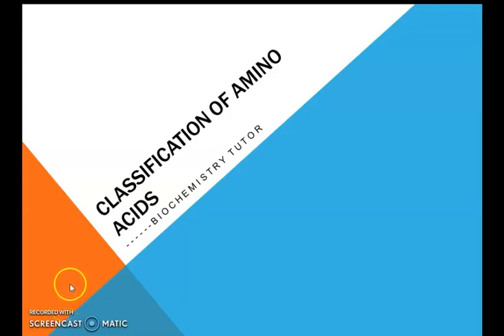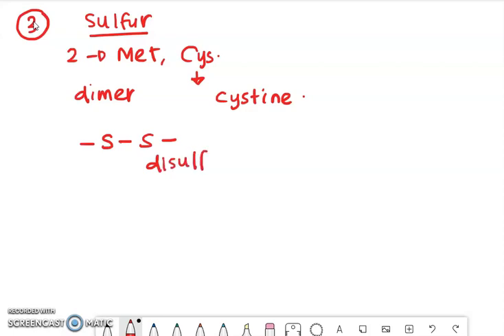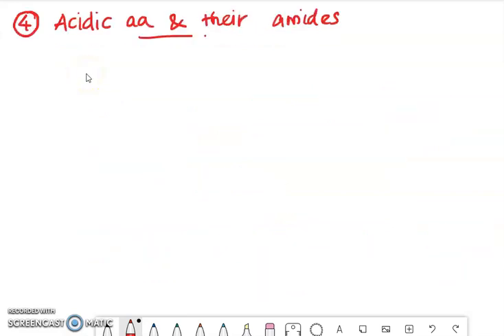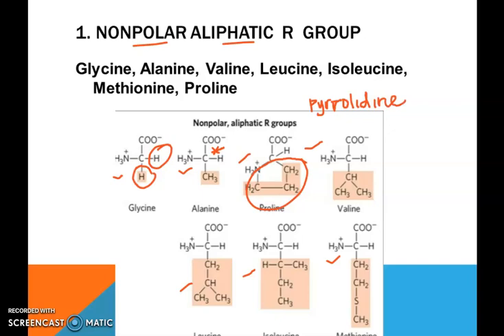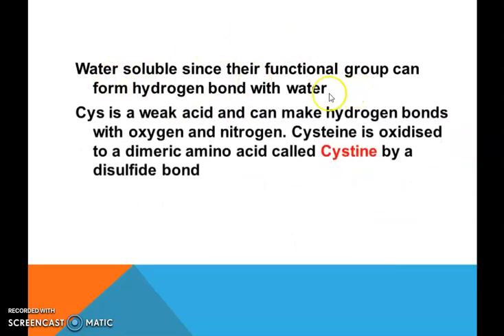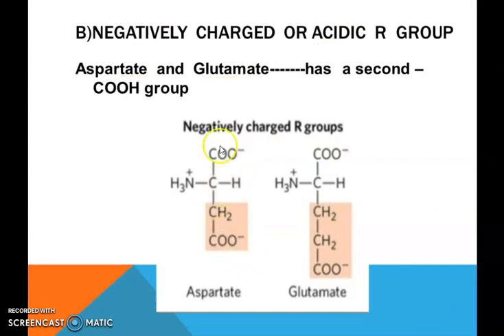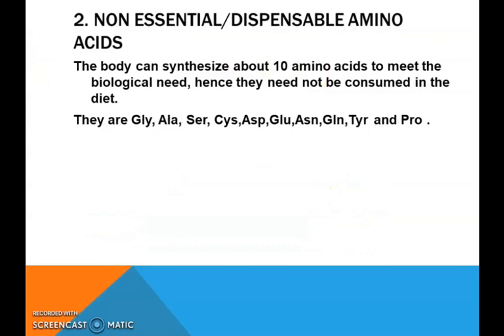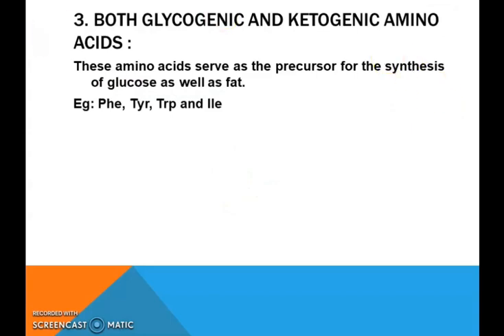Classification of Amino acids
In this video I have discussed how we can classify amino acids based on various criteria. Hope you understand ❤️

metabolic fate
detailed explanation